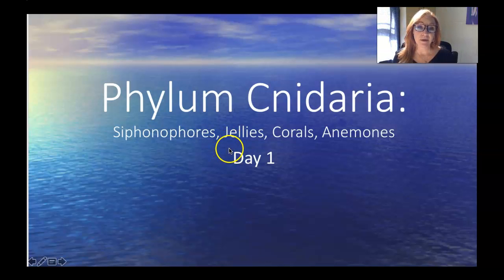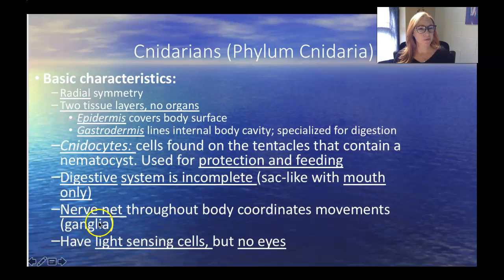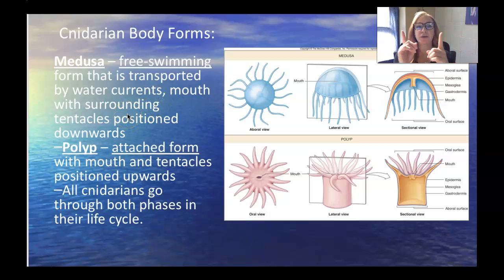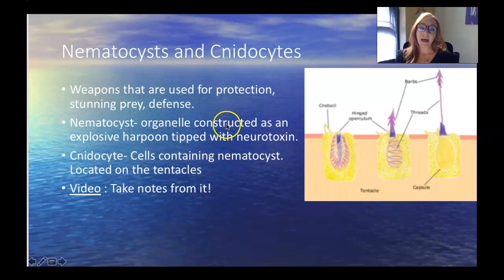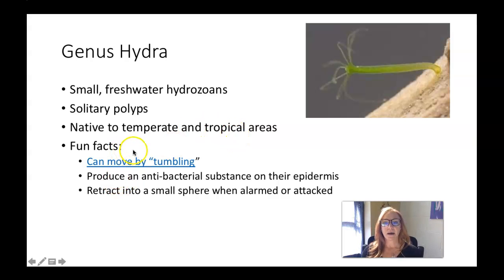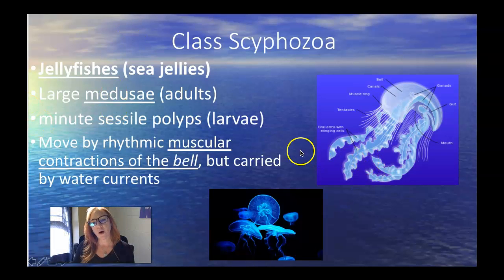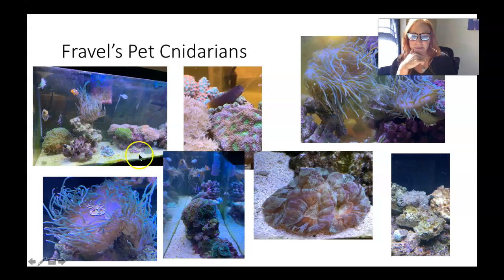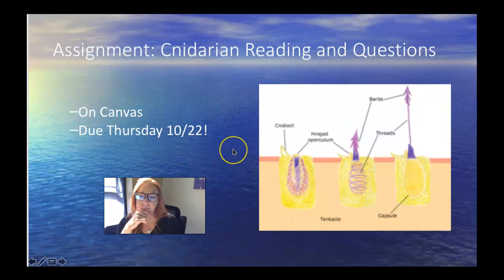Phylum Cnidaria (Zoology)